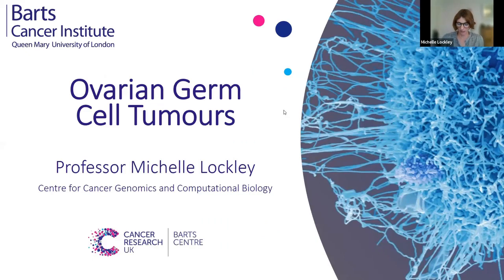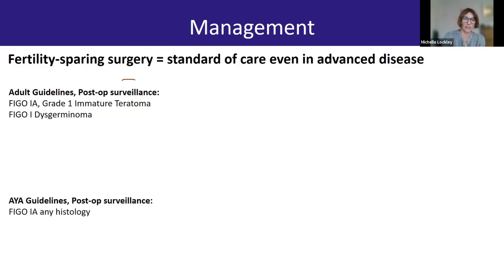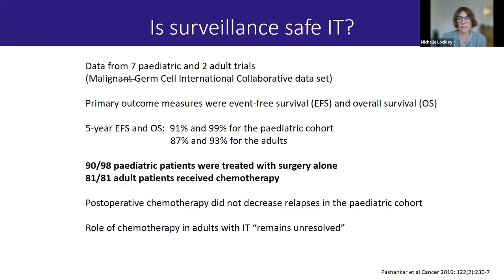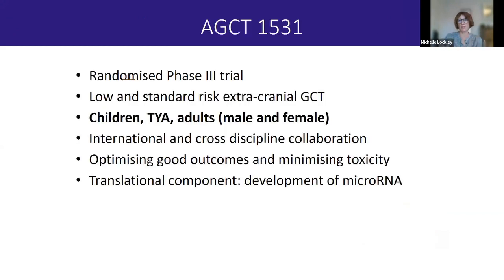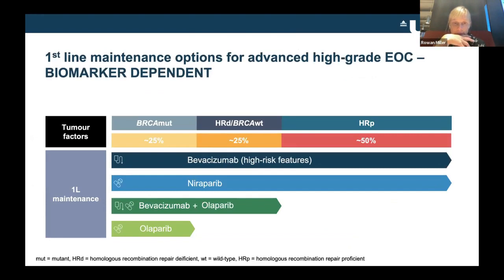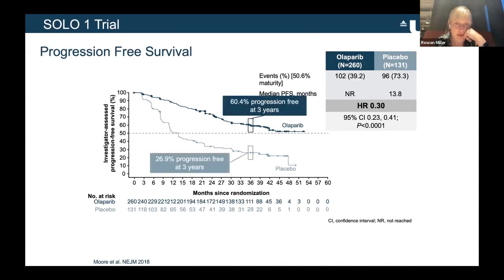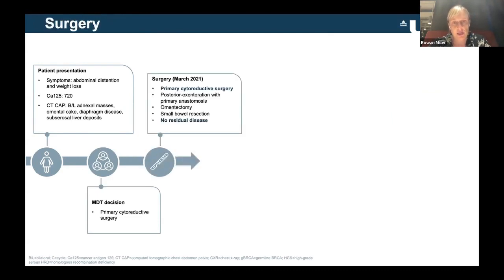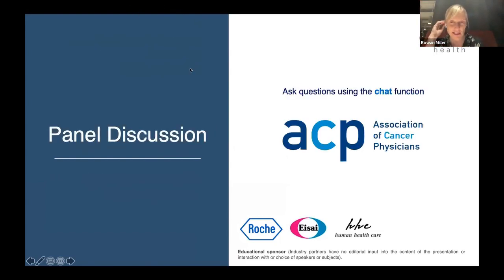Gynaecological Cancers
Dr Helen Hockings of Barts and the ACP Training Committee introduces two speakers on gynaecological cancers. Professor Michelle Lockley of Barts discusses Ovarian Germ Cell Tumours and Dr Rowan Miller of Barts presents on the Management of High-grade Serous Ovarian Cancer.